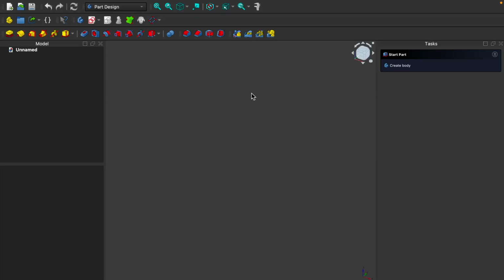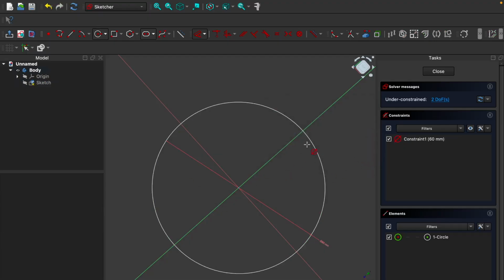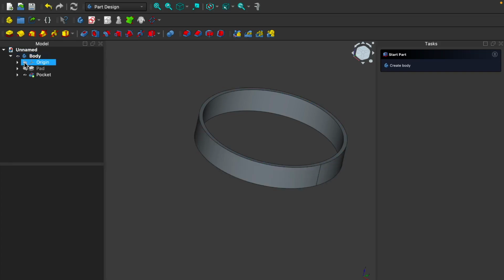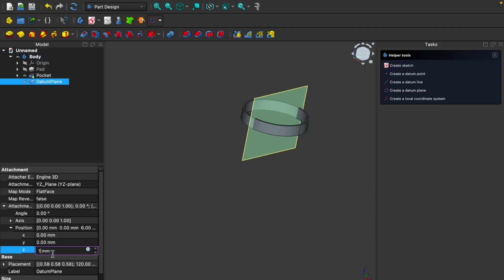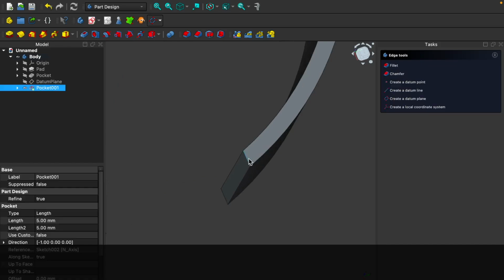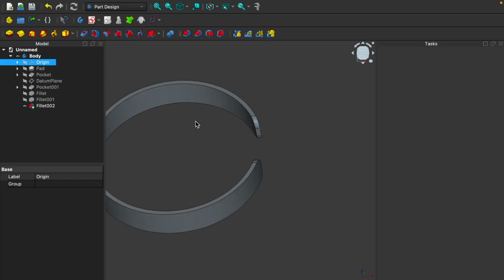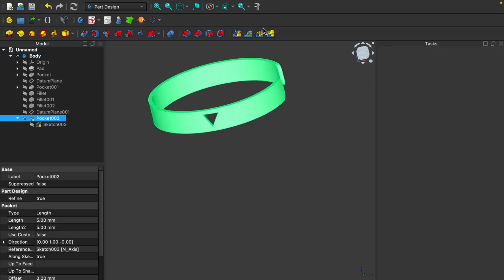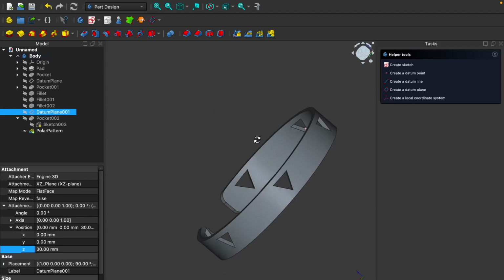Design a Simple Bracelet in FreeCAD | Sketch on Circular Face Tutorial (Beginner Friendly)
Want to learn how to sketch on a circular face in FreeCAD? In this beginner-friendly tutorial, we walk step-by-step through the process of designing a simple bracelet from scratch.